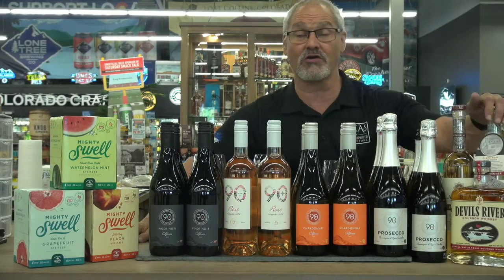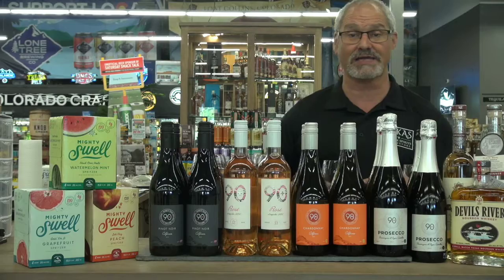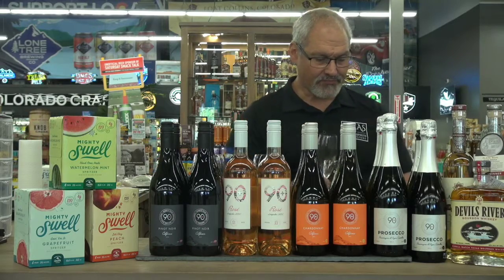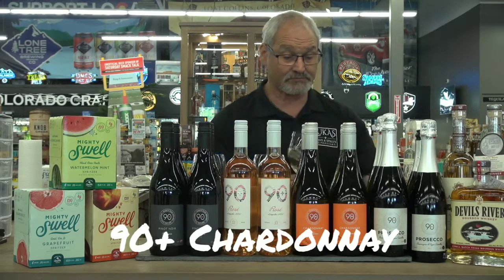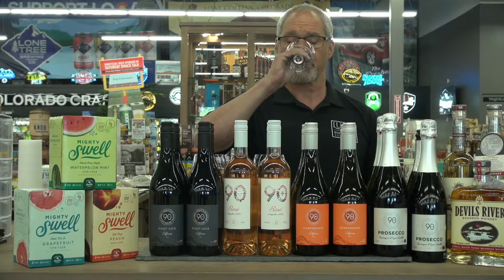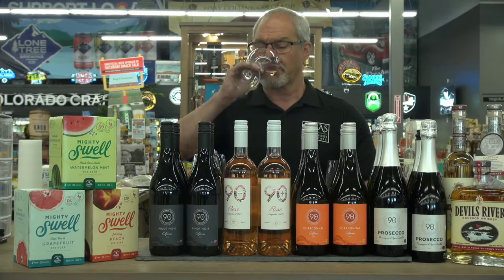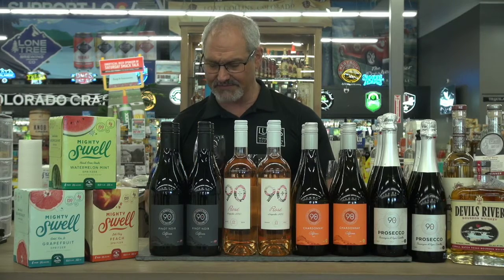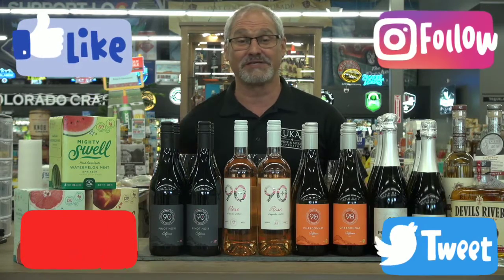Wine Review: August 30th Tasting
Another great line up today for wine! Our tastings are a great way to fine new exciting wines, or just figure out what you really like!

Tastings run:
Thursday 3:00-8:00
Friday 3:00-8:00
Saturday 2:00-7:00